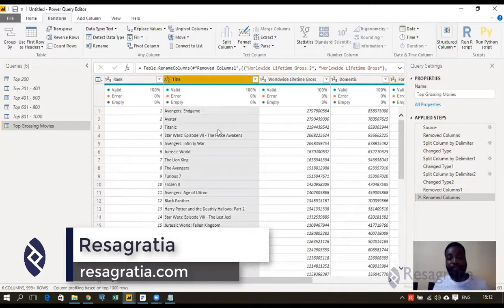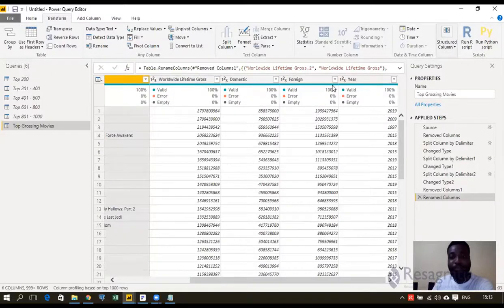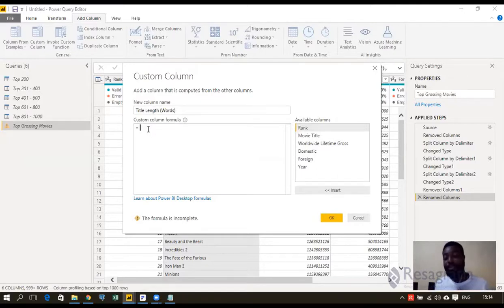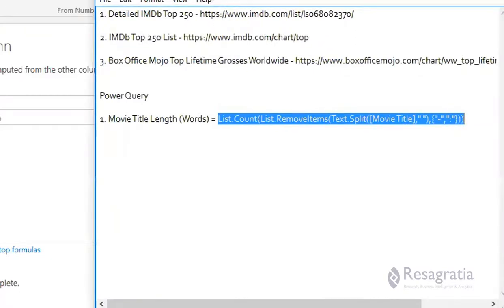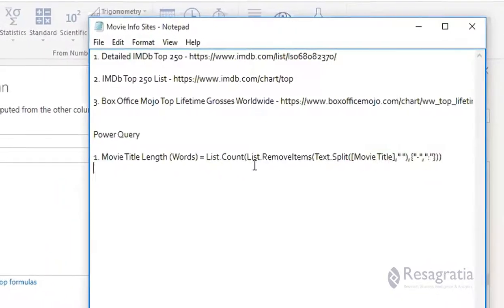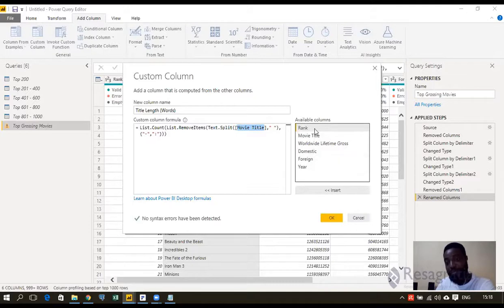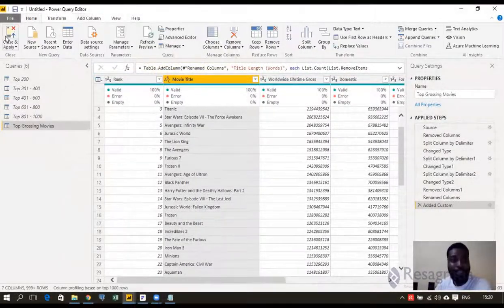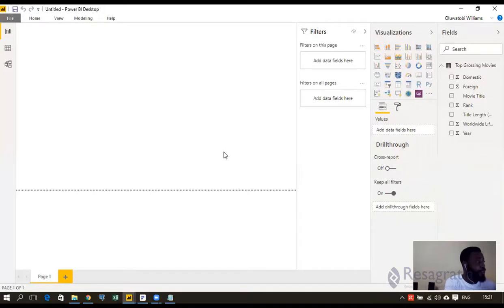Adding a Custom Column in Power Query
Learn to write M script to achieve custom transformations in Power Query.